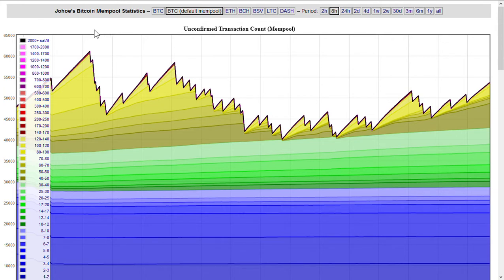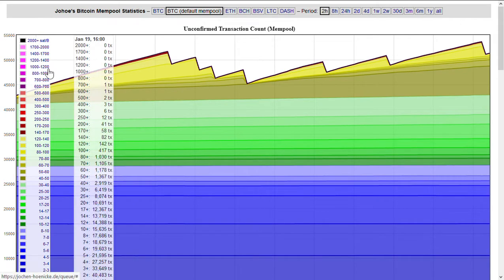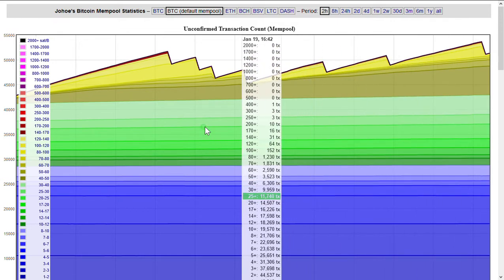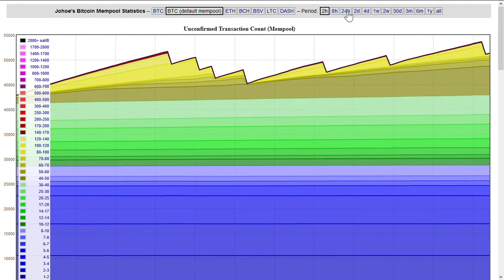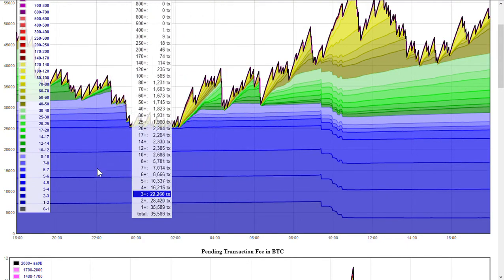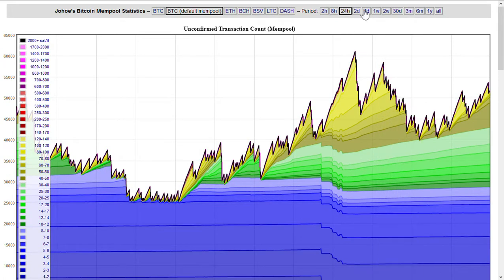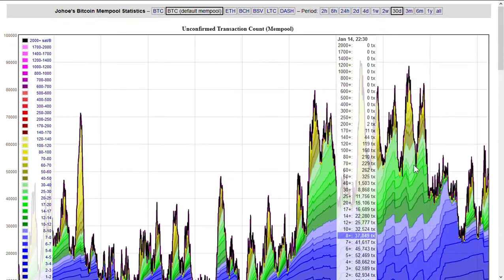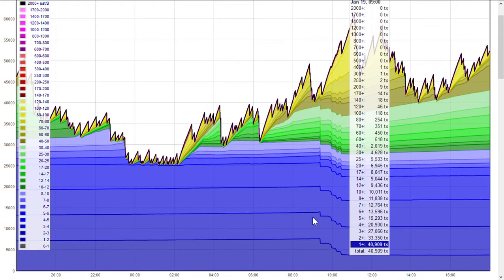Lowest Ethereum Gas and Bitcoin Mining Fees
how to lower crypto fees when sending eth or btc and other cryptocurrencies.

Use this ethereum gas price chart tool from a gracious miner node to potentially save you a ton on BTC and Ethereum transaction gas fees when you send BTC or ETH from one wallet to another. Be careful and don't under-bid your fee though! Spread the word!

it's not an ethereum price prediction or bitcoin price prediction

Use this tool:

"Johoe's Bitcoin Mempool Statistics"